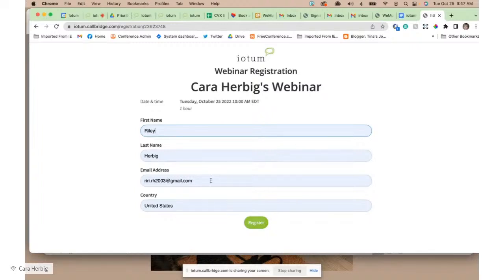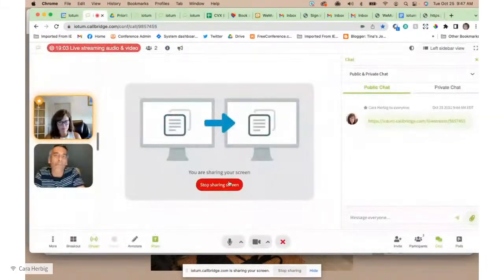Cara Herbig Live Stream